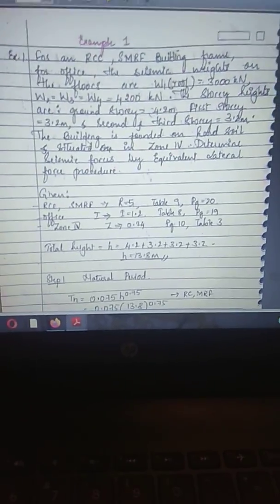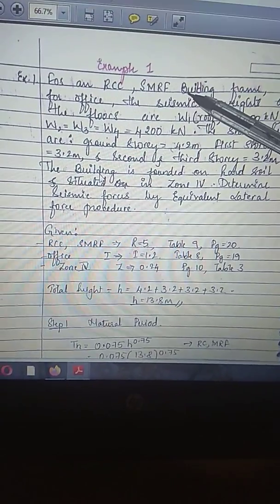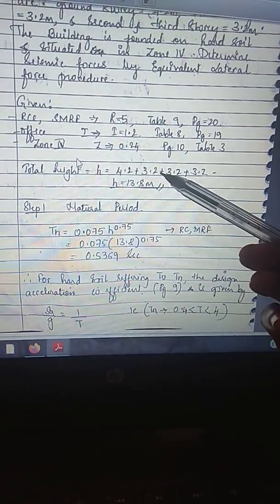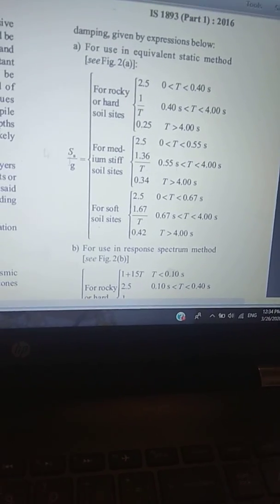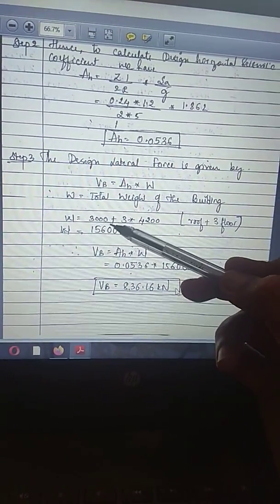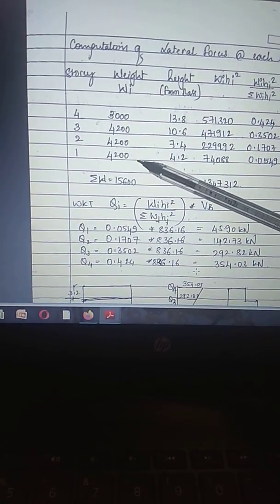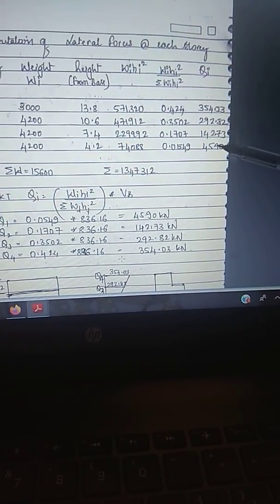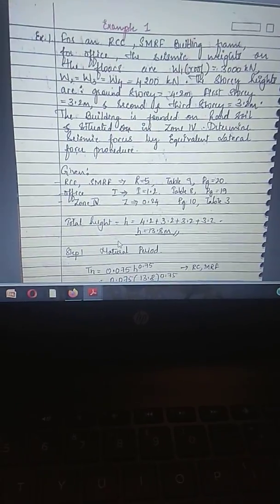Numerical 1 on Equivalent static force method.